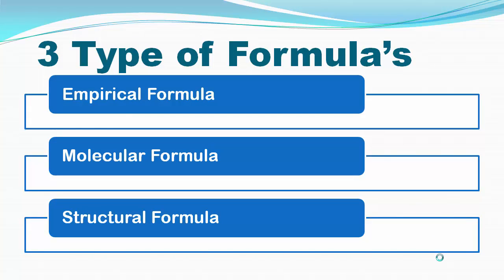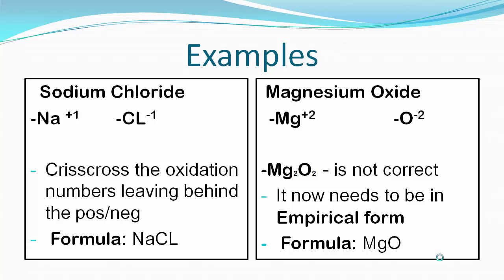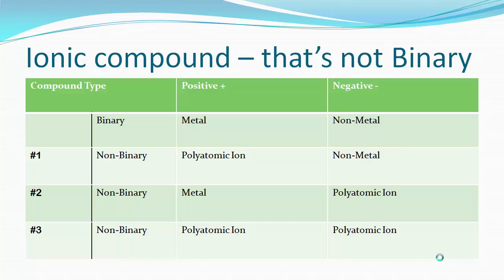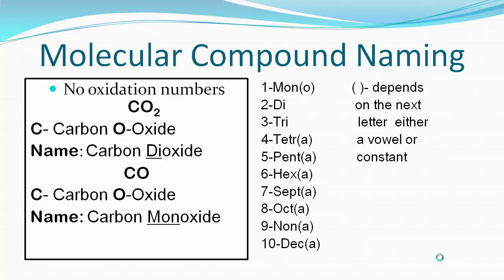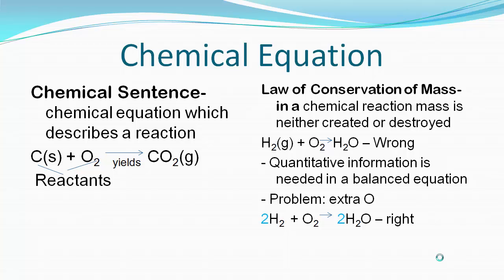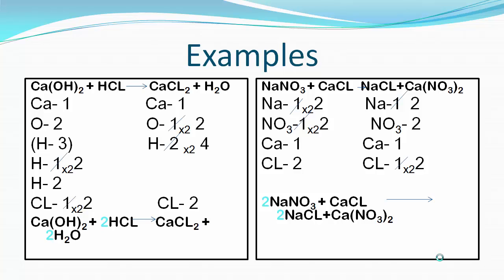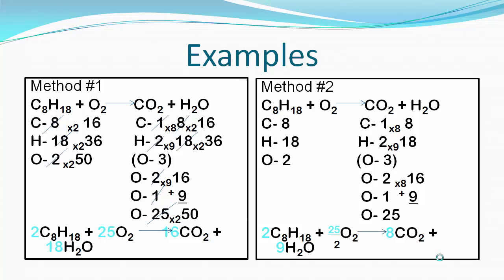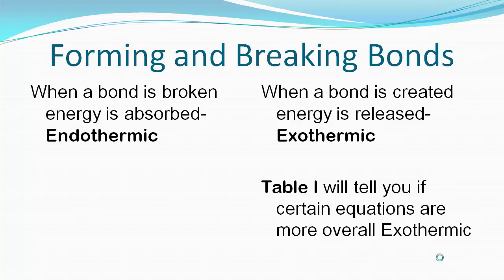Chemistry Formulas and Balancing Equations- Chapter 5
Hello this is my first video, sorry for the buzz in the background. This video and all in it's series to come is based off the NY regent examination, and yields to that more but it still works no matter where you are from.
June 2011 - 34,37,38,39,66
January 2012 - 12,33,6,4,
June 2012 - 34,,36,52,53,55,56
January 2013 - 6,33,35,37,61,66
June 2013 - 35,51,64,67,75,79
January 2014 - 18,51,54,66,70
June 2014 - 1,36,57,75
I want to include a sheet of practice examples in balancing equations and and a list of regent questions to practice what i covered. but i don't know how to attach the PDFs, all help is appreciated.